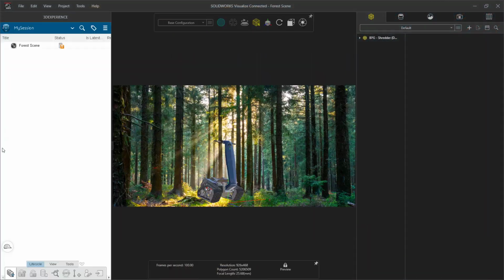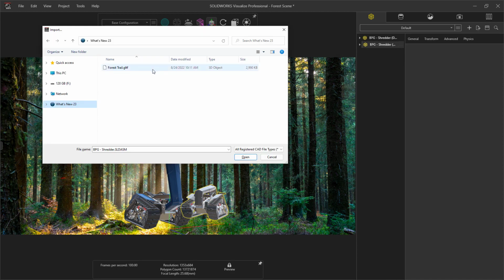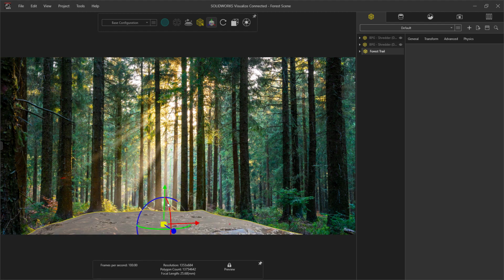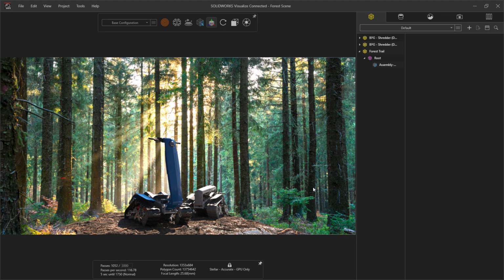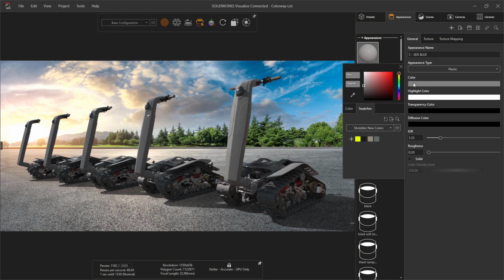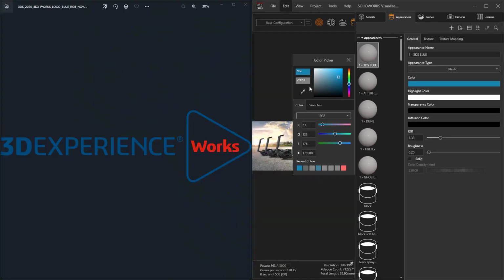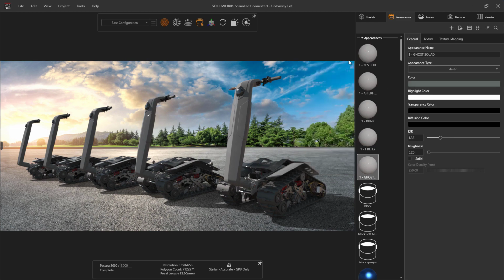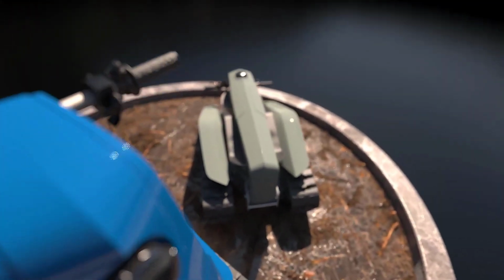What's New SOLIDWORKS 2023 👁️ SOLIDWORKS Visualize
Visualize os seus produtos em alta definição como nunca antes com o SOLIDWORKS Visualize 2023. Obtenha visuais impressionantes com menos esforço graças às opções de importação simplificadas, recursos de gestão de cores expandidos e um motor de renderização totalmente novo.

Veja como estas novas features podem converter o seu modelo CAD sem vida em visuais atraentes, mais rápido do que nunca. Capture a atenção do seu público com o Visualize 2023.

Créditos:  SOLIDWORKS